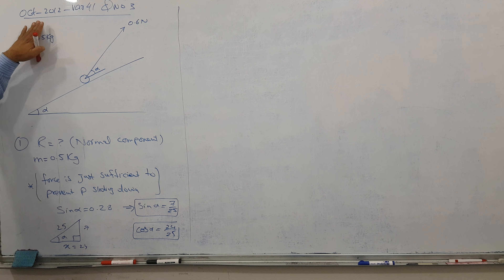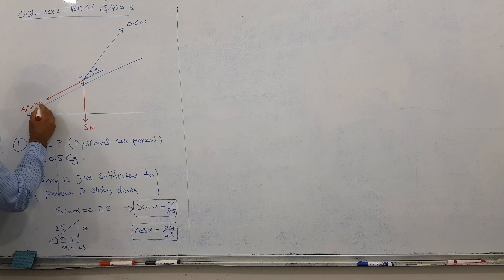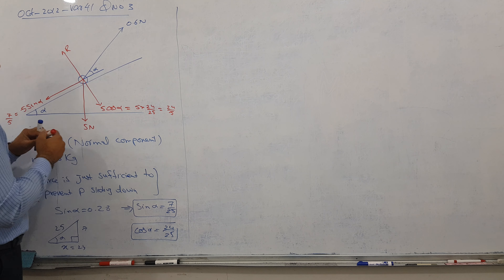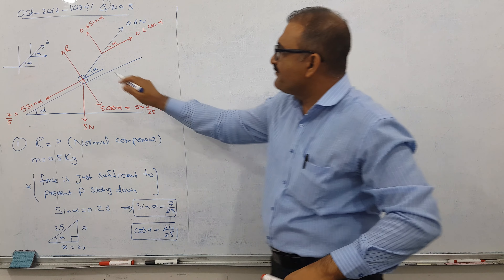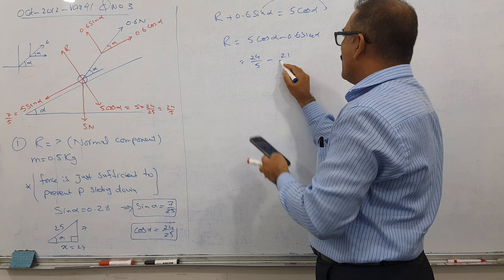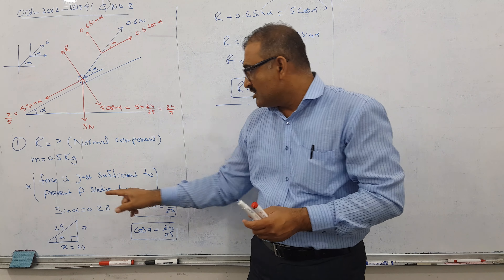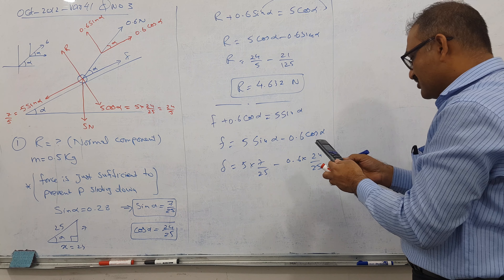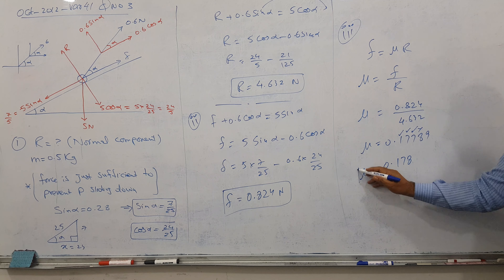Oct 2012 Var 41 Q No 3 Topic A Level Newtons Laws